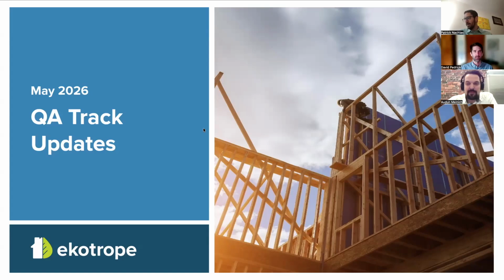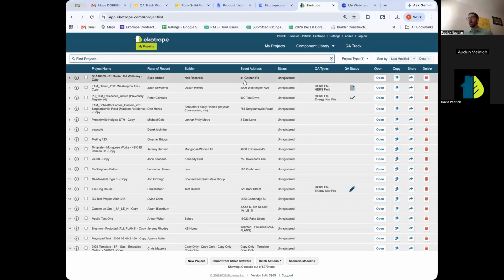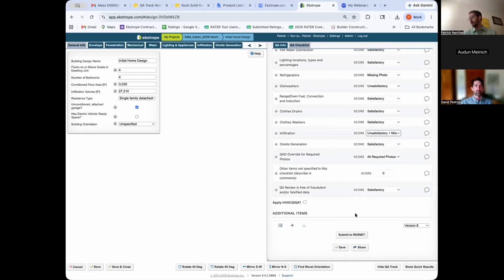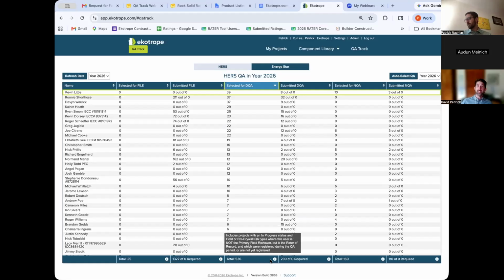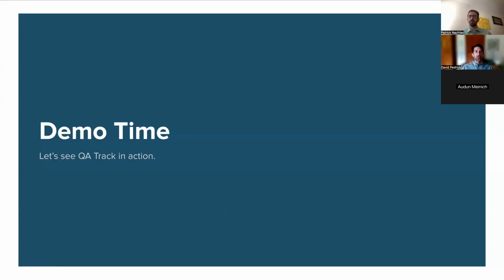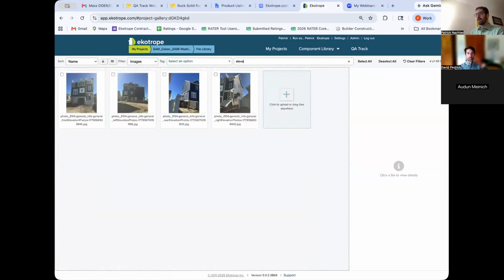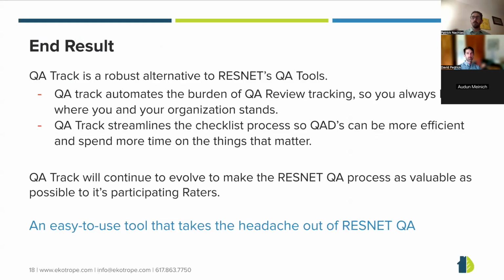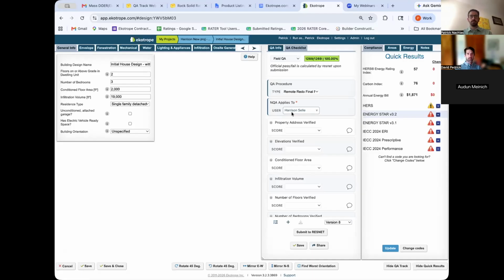QA Track 2026 updates and the future of QA in Ekotrope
RESNET QA requirements have changed in 2026. Keeping up just got easier. Come see how Ekotrope's QA Track has been updated to streamline your entire QA process.

QA Track is the only full-service, publicly available alternative to Kibana and the RESNET QA App.

In this webinar, we'll cover:
- QA count tracking and automation
- Updated V8 QA checklists
- New QA Track dashboard

We'll also preview upcoming features:
- Automated photo review
- Integrations with inspection software